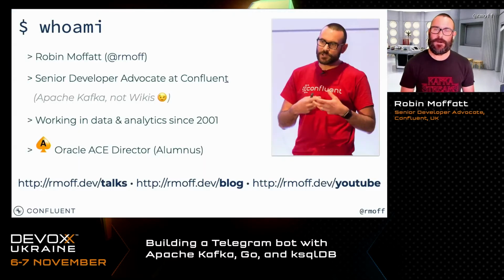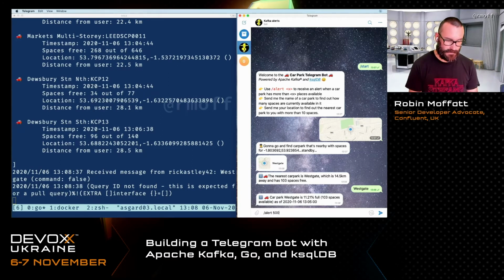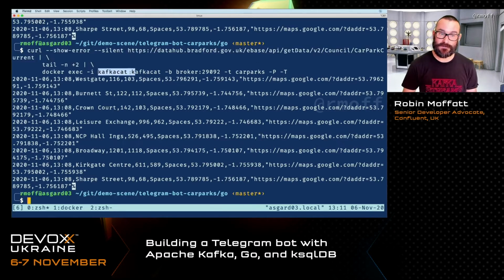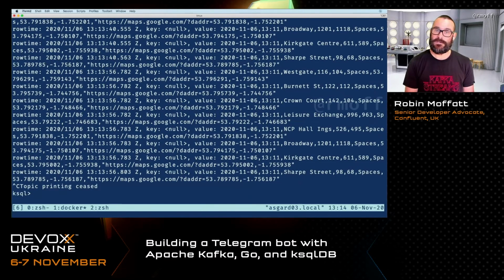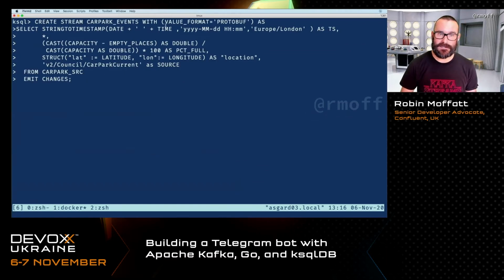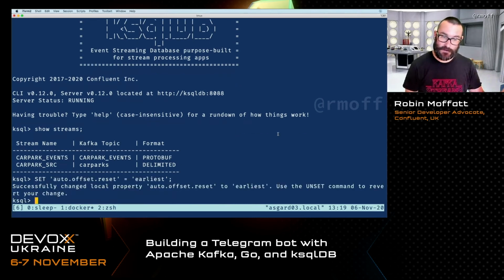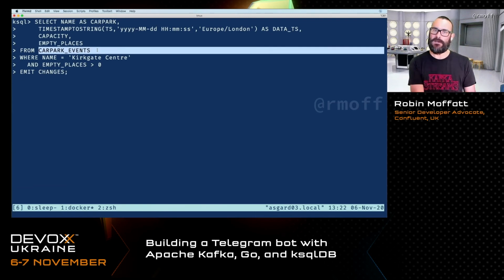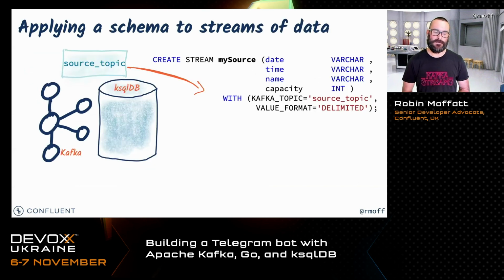Devoxx Ukraine 2020. Building a Telegram bot with Apache Kafka, Go, and ksqlDB. Robin Moffatt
Imagine you’ve got a stream of data; it’s not “big data,” but it’s certainly a lot. Within the data, you’ve got some bits you’re interested in, and of those bits, you’d like to be able to query information about them at any point. Sounds fun, right? Since I mentioned “querying,” I’d hazard a guess that you’ve got in mind an additional datastore of some sort, whether relational or NoSQL.
But what if I told you...that you didn’t need any datastore other than Kafka itself? What if you could ingest, filter, enrich, aggregate, and query data with just Kafka? With ksqlDB we can do just this, and I want to show you exactly how.
In this hands-on talk we'll walk through an example of building a Telegram bot in which ksqlDB provides the key/value lookups driven by a materialised view on the stream of events in Kafka. We'll take a look at what ksqlDB is and its capabilities for processing data and driving applications, as well as integrating with other systems.